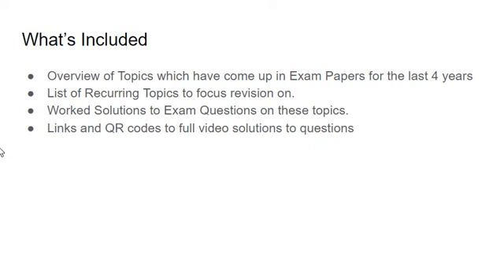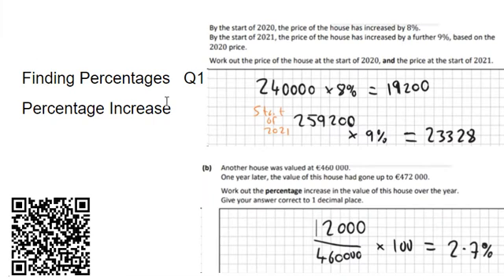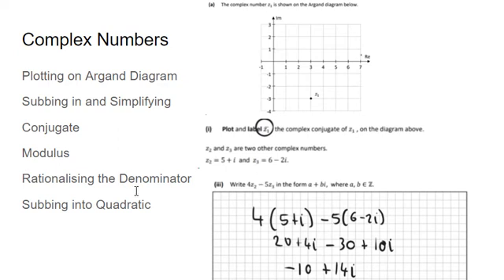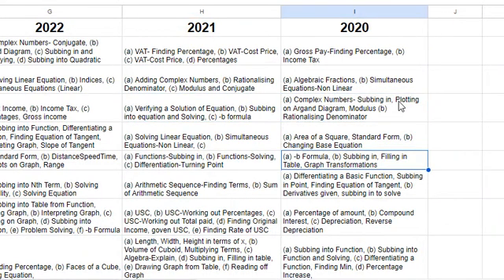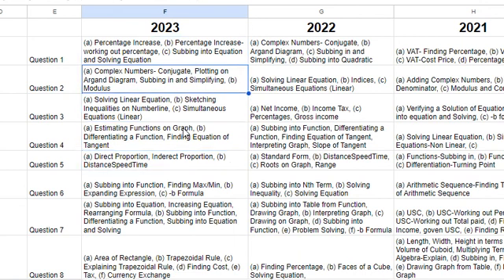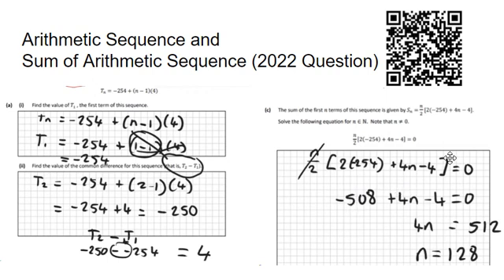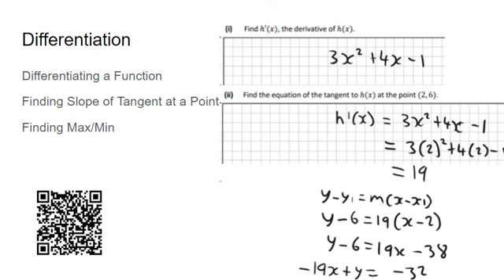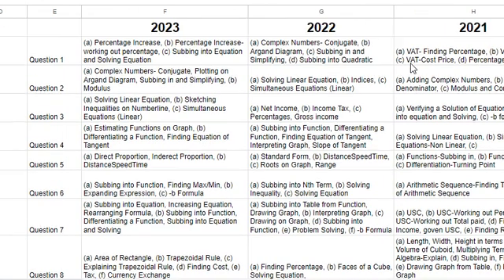Predictions for Leaving Cert Ordinary Maths Paper 1 2024